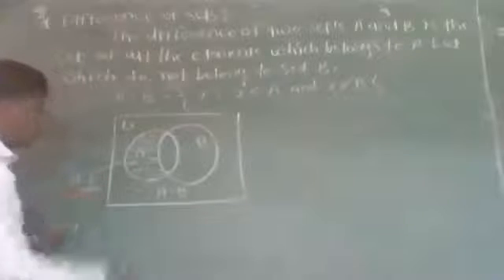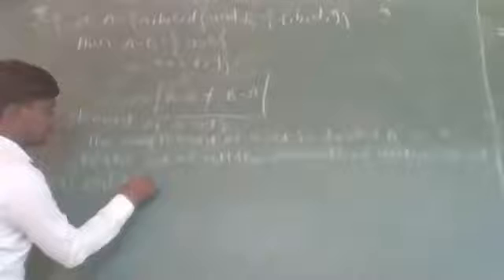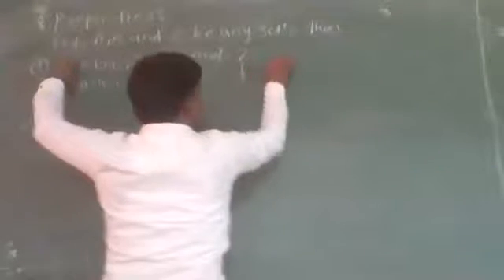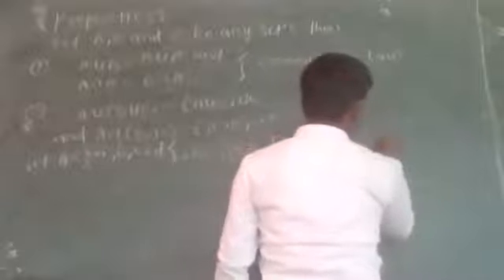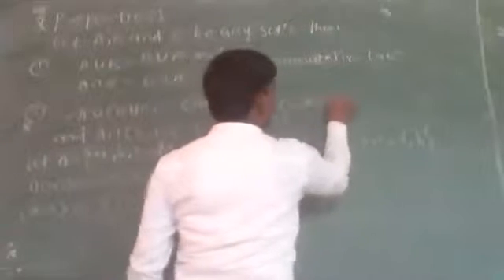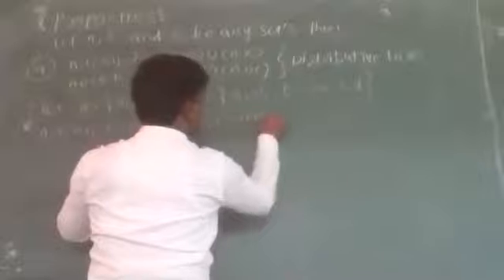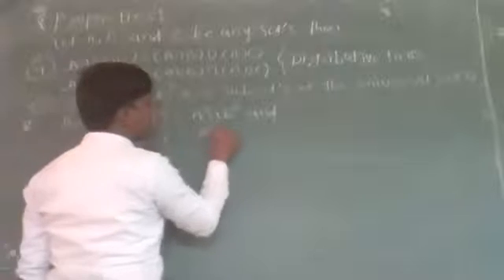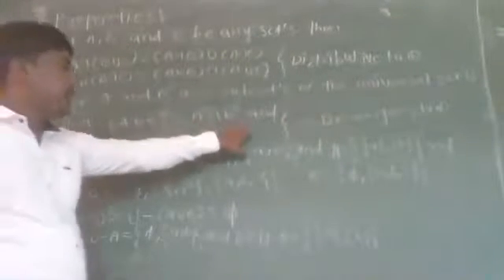Lecture 3 Bridge Course